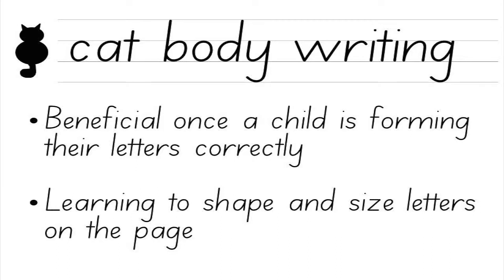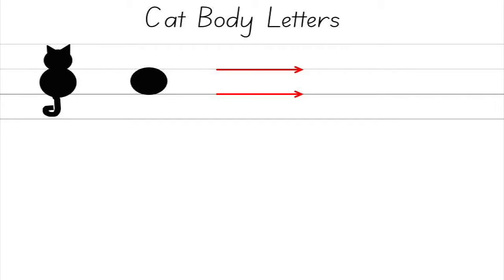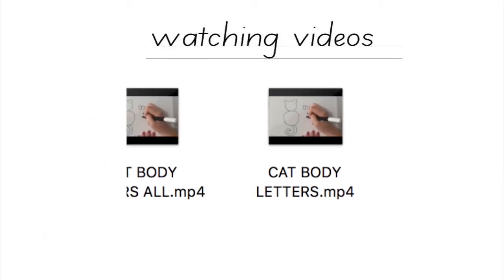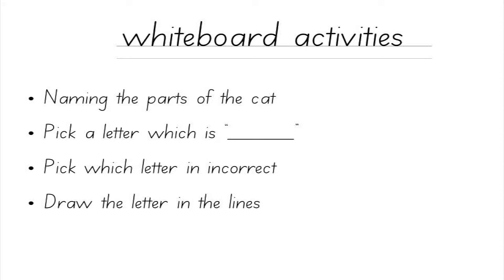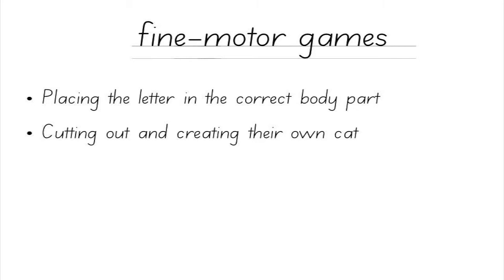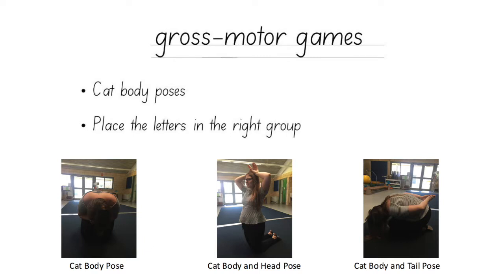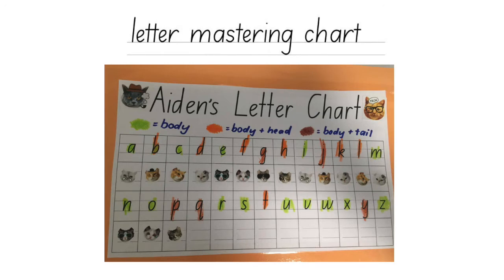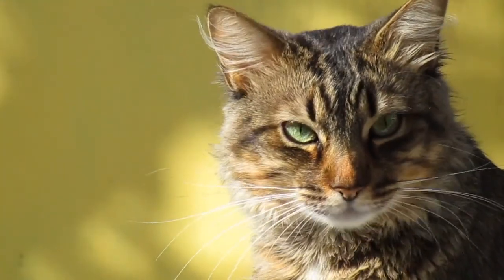Information on Cat Writing for Parents and Teachers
This informative video provides details on how teachers and parents can assist their children to write neatly using the CAT writing approach. Further videos offer instructional videos that can be viewed by children.